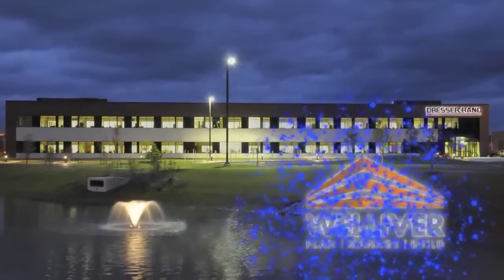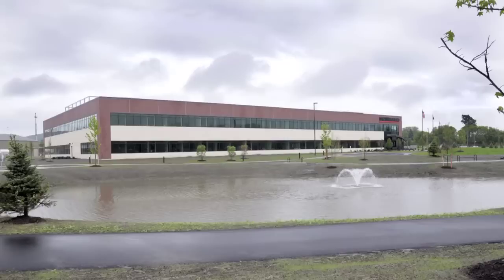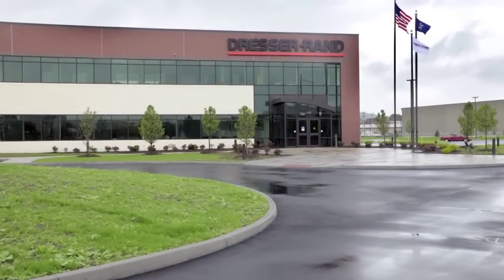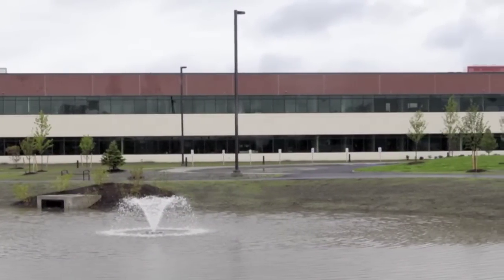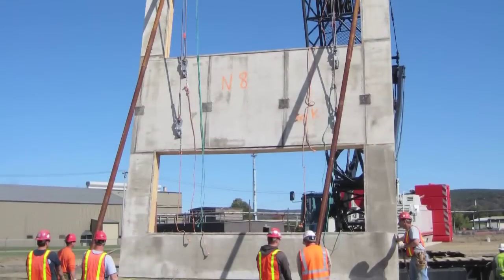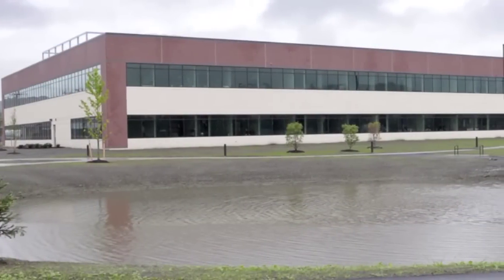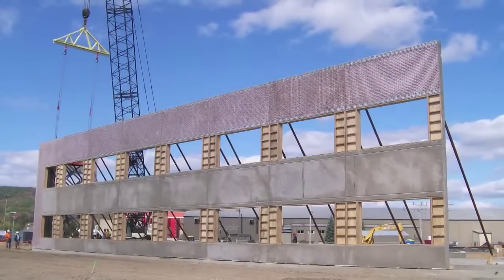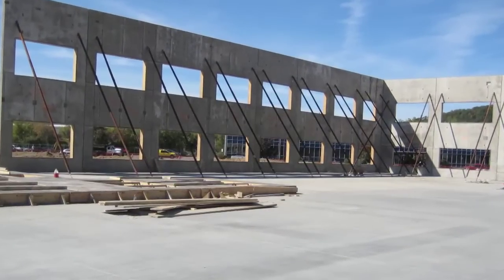Dresser-Rand Olean Technology Complex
The new two-story, 43,000-square-foot technology and engineering office in Olean, New York was constructed by Welliver using tilt-up concrete wall panels.